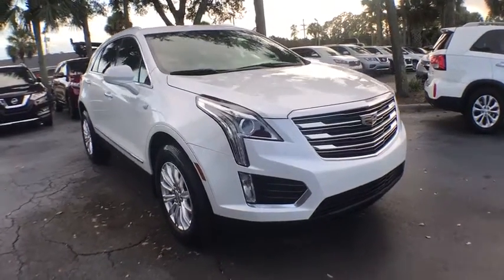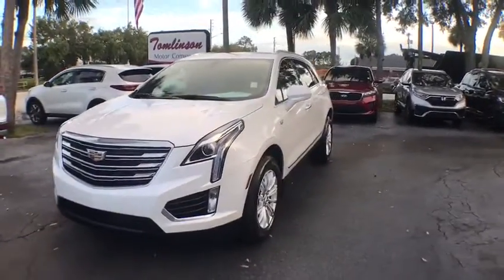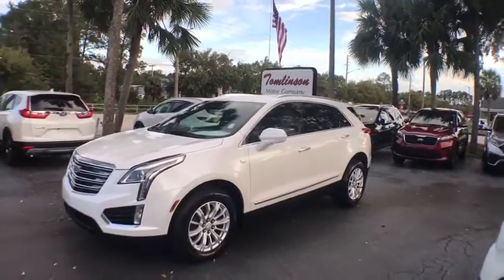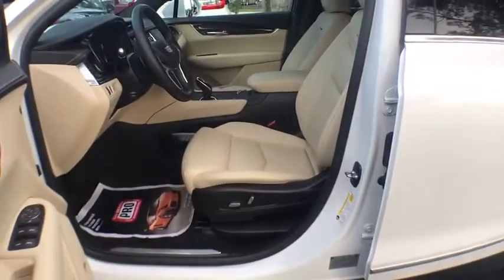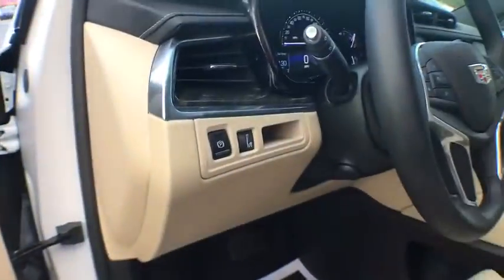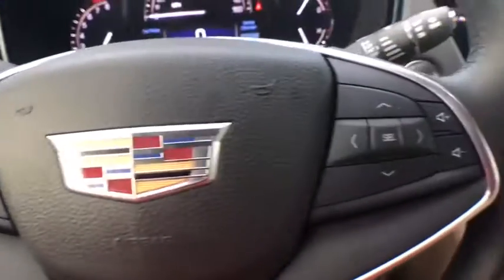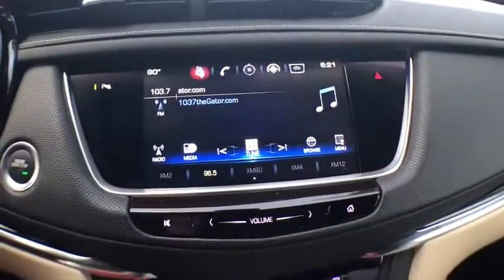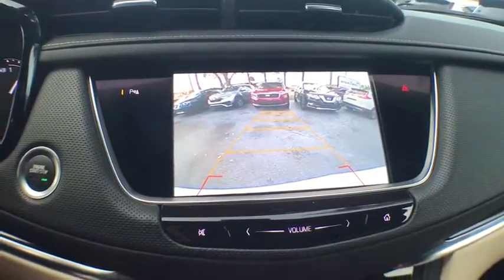2017 Cadillac XT5 Gainesville, Ocala, Lake City, Jacksonville, St Augustine, FL 1263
Crystal White Tricoat  2017 Cadillac XT5 available in Gainesville, Florida at Tomlinson Motor Co. Servicing the Ocala, Lake City, Jacksonville, St Augustine, FL area.